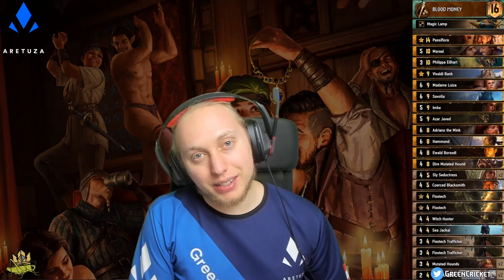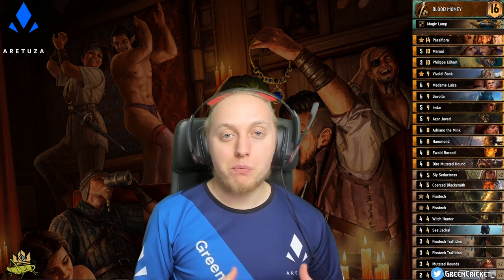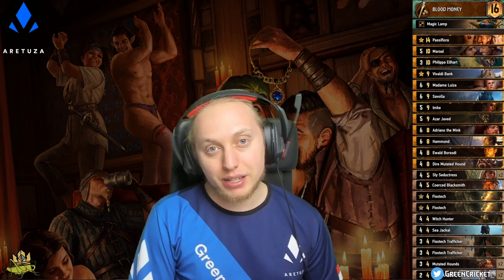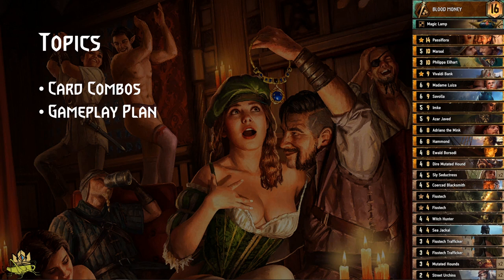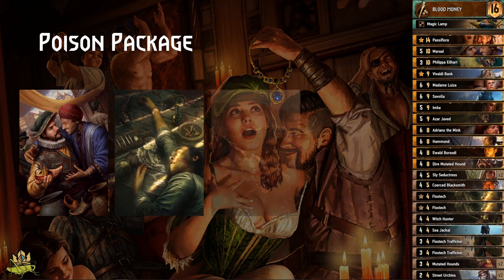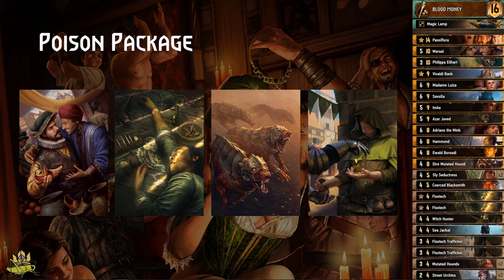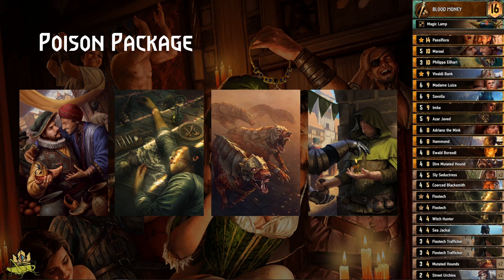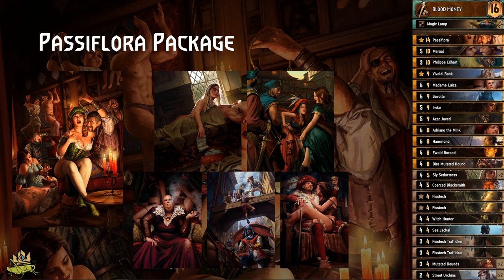Gwent Deck Guide - Blood Money (Syndicate Scenario deck)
In this gwent deck guide we are taking a look at one of the tier 1 decks of the last Open Qualifier: syndicate Blood Money!
With the use of the Passiflora Scenario together with the Savolla and Poison package, this is a Gwent deck, that can play around with round lengths depending on the deck it is facing.

Join the Cricket Swarm Discord and join our discussion on how to become a better player, discuss the meta and more